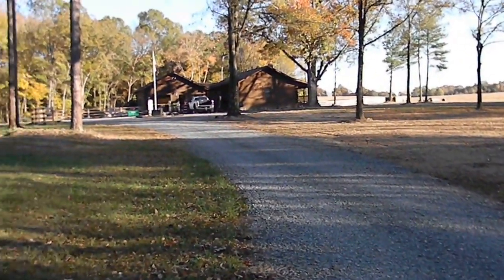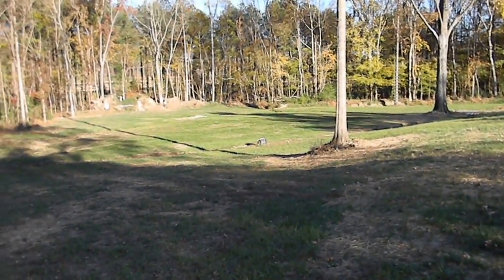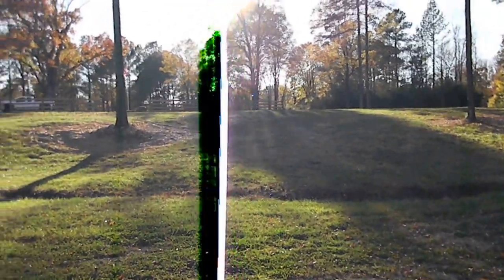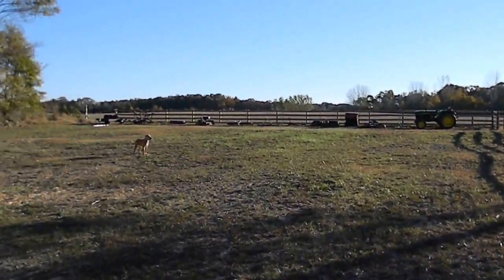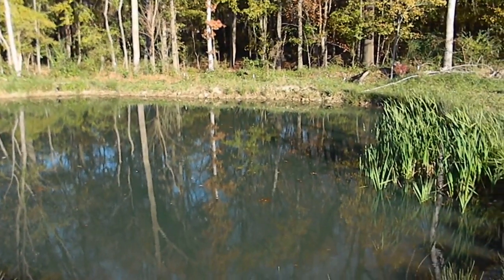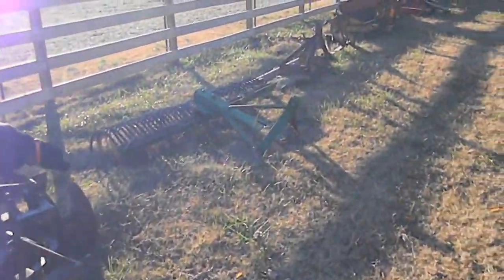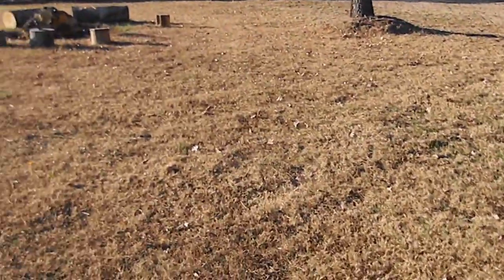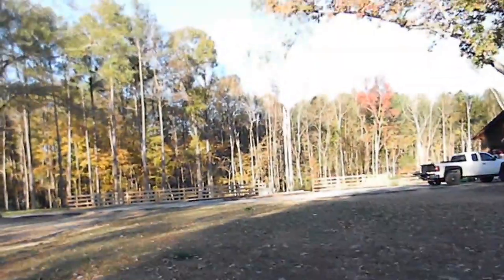A walk around and talking!!!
Just walking around our house. Talking about what we have done to the place and what we plan to do.